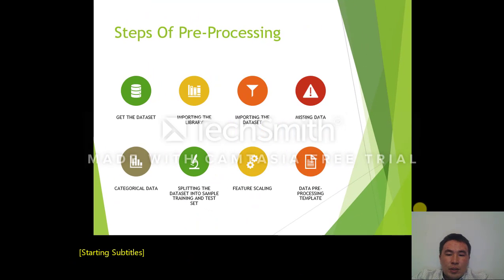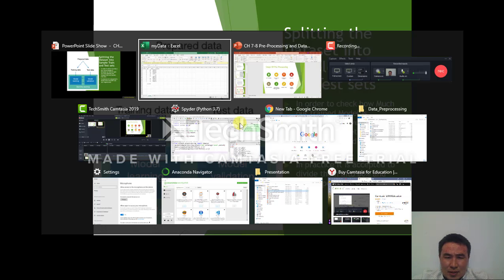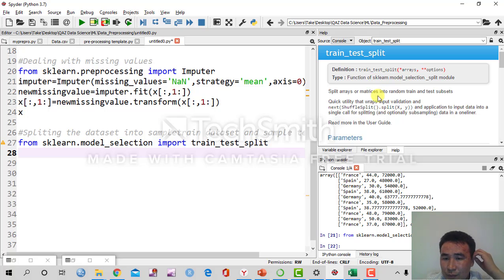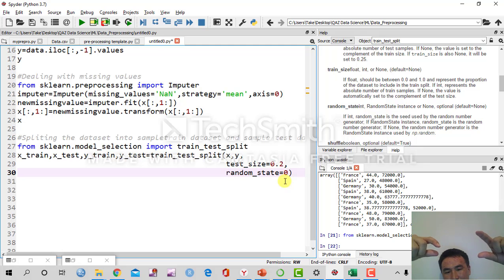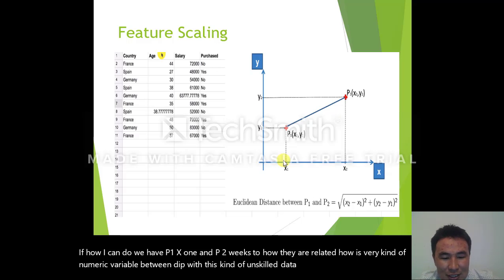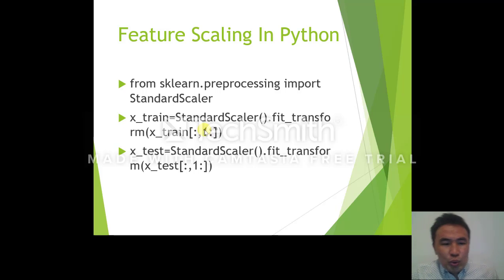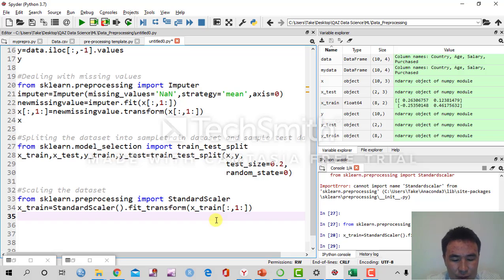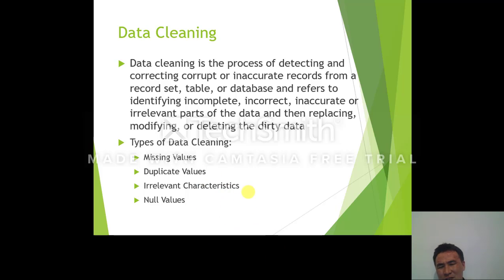Preprocessing Part3.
This Tutorial& Lecture is about Feature Scaling and Data Cleaning. For Source code and Lecture material join to our telegram channel